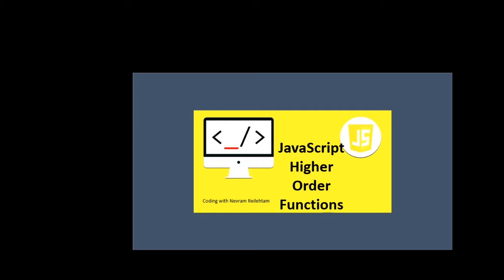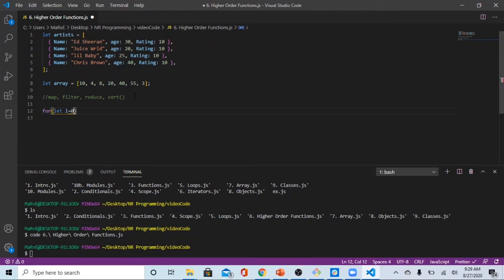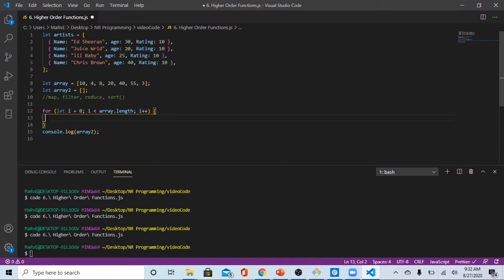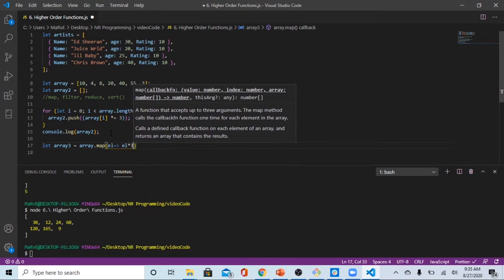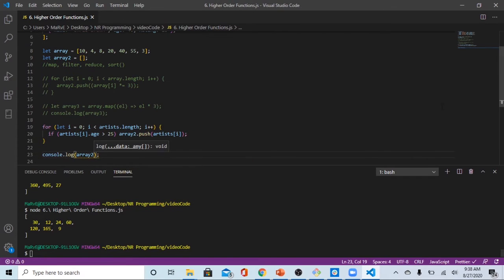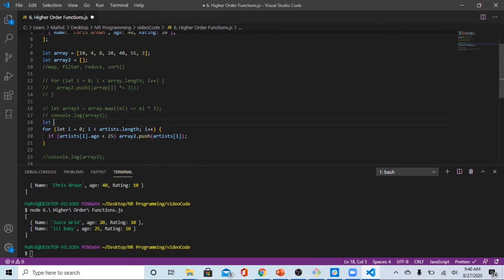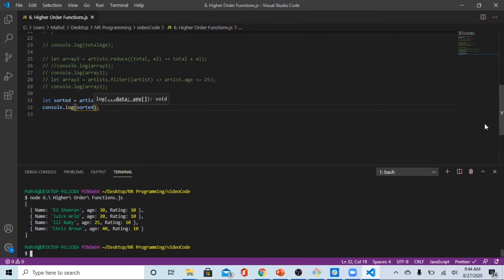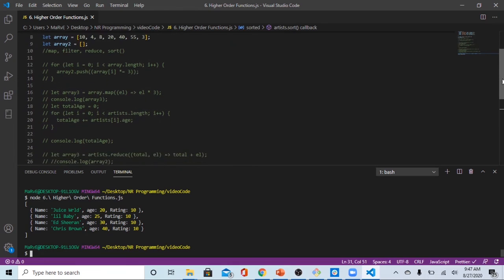JavaScript - Higher Order Functions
This video is about the JavaScript (programming) Language. Some of the topics  covered in this video are:
1) Map()
2) Filter()
3) Reduce()
4) Sort()